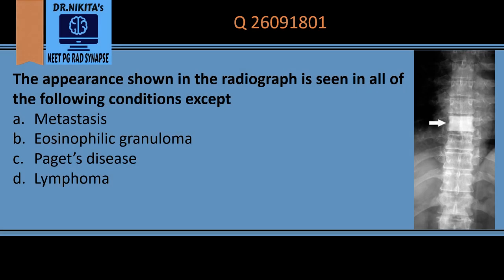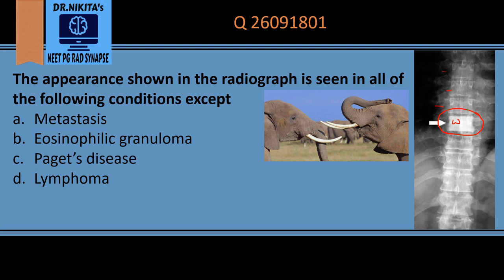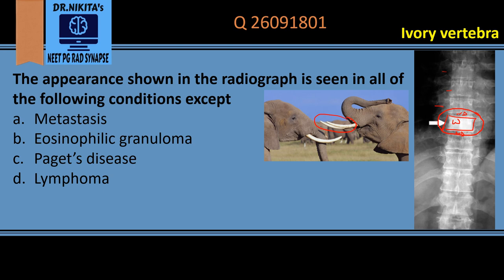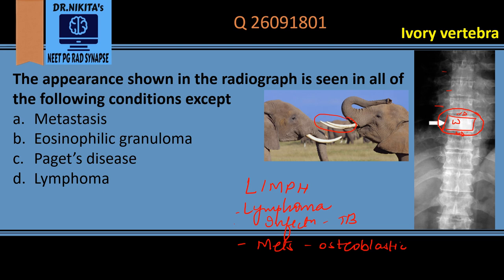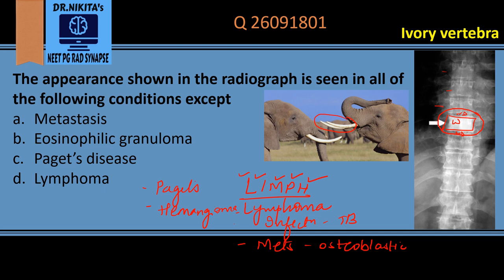Ivory vertebra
About :
Dr.Nikita is a Radiologist by profession, a passionate teacher, youtuber, mentor, guide to NEET PG students. Her channel Dr.Nikita’s Radsynapse is the ULTIMATE channel for NEETPG/AIIMS/DNB/FMGE preparation. It gives you a holistic approach to your preparation, self help, self improvement & lifestyle. Easy mnemonic to remember causes of ivory vertebra